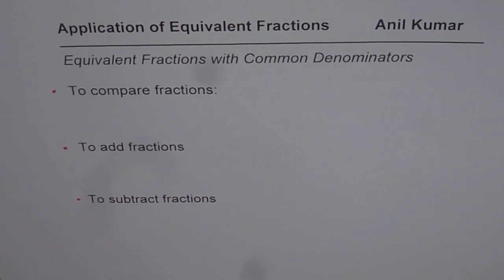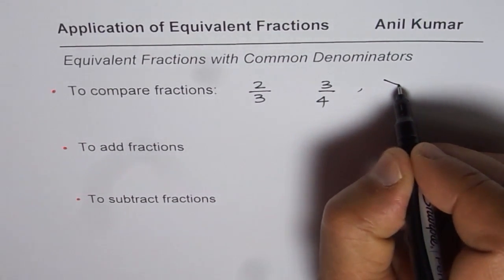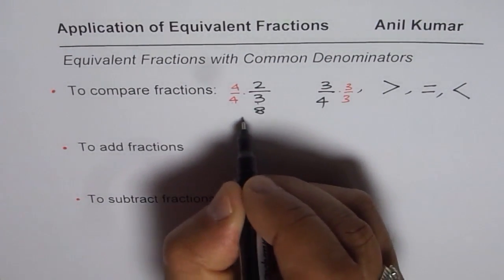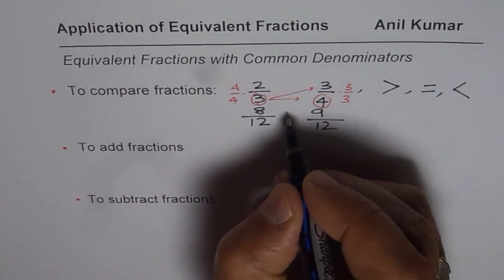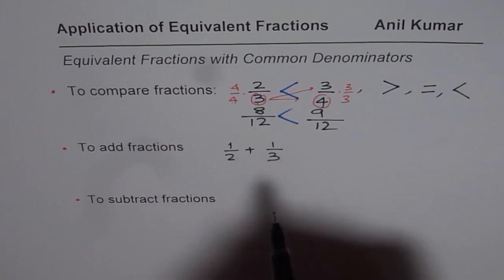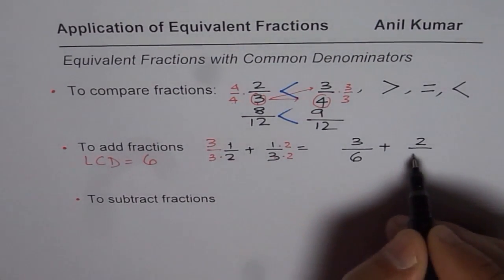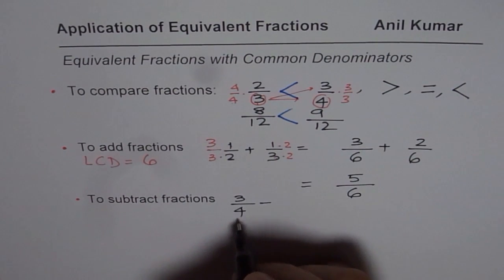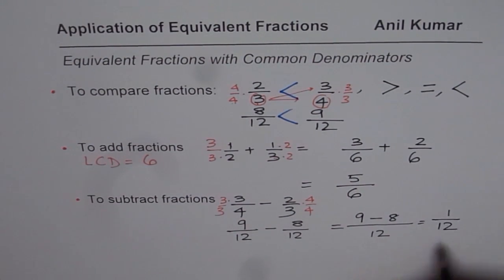Application of Equivalent Fractions with Common Denominators